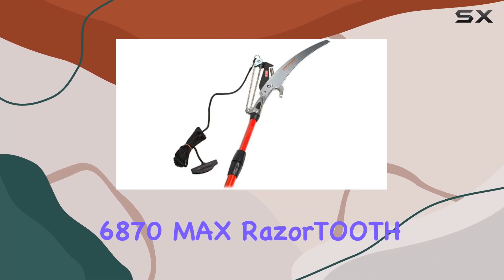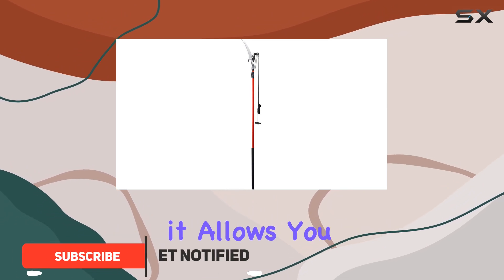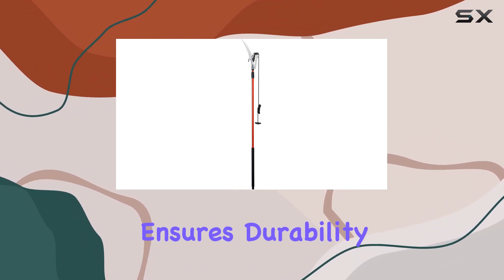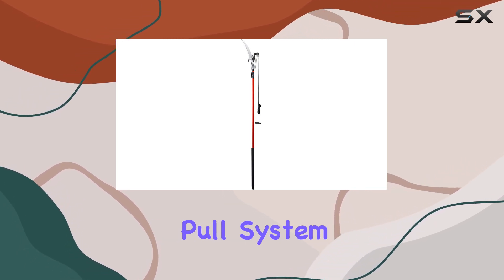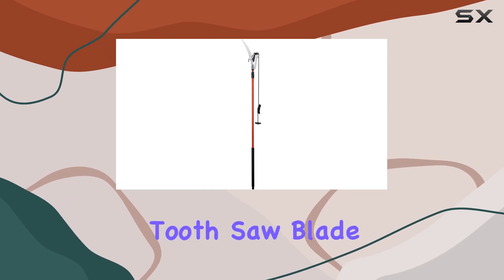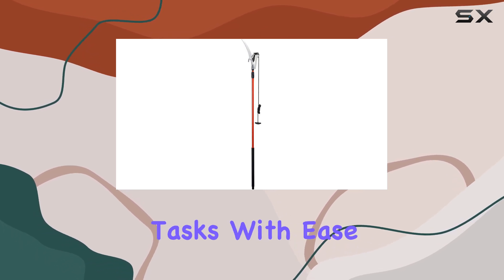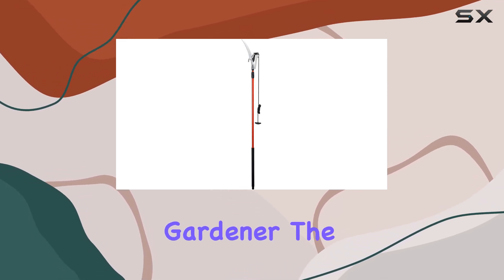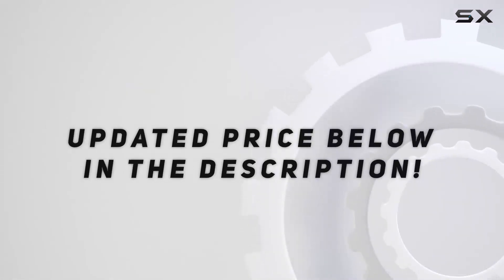Corona TP 6870 MAX RazorTOOTH DualCOMPOUND Action 14-ft. Tree Pruner - Best for Heavy-Duty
0:00 Intro
0:06 Review

Things that we mentioned in this video:
Corona TP 6870 MAX : B00004TKJV